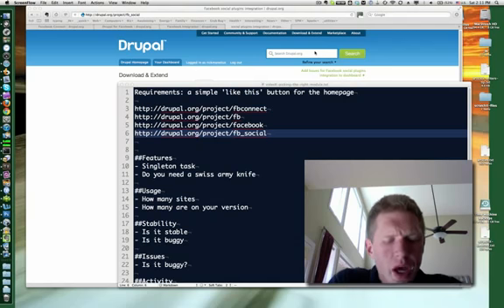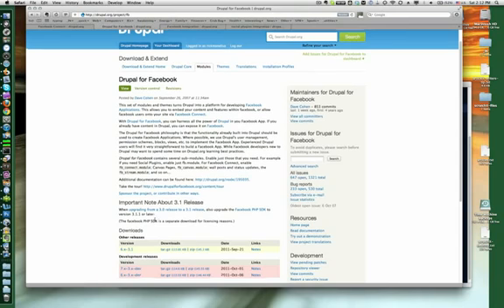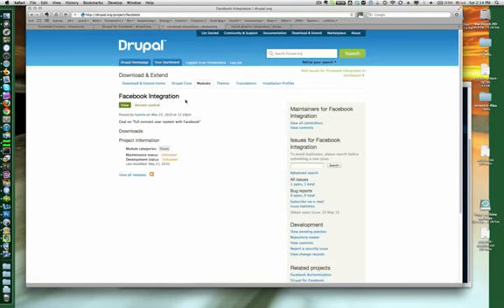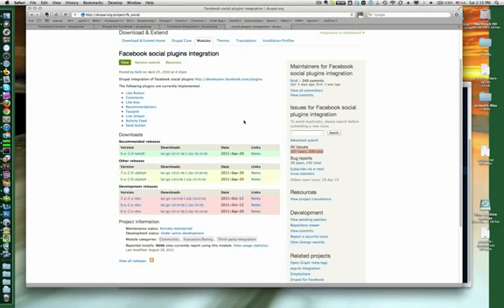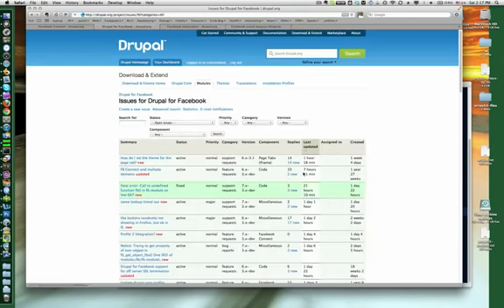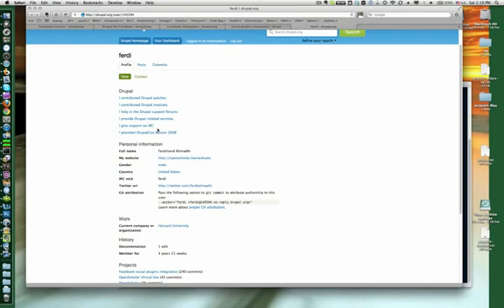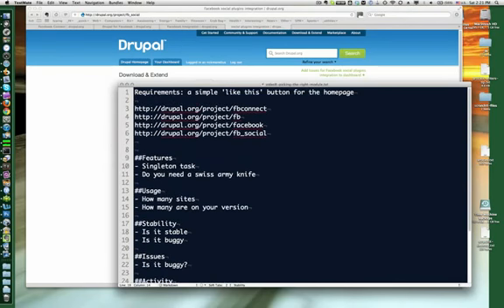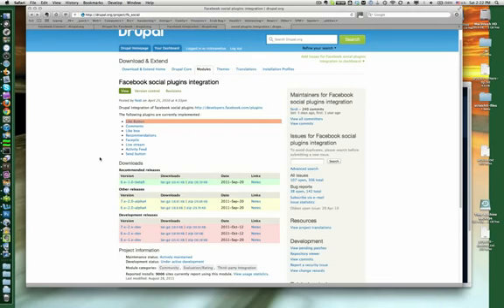Picking the right Drupal module (beginner's tutorial)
Drupal is a wonderful CMS with a lot of options. Finding the right module for your needs can be tricky if you're not familiar with everything it has to offer. In this video, I used a simple case study and show you how I picked a module for my client.